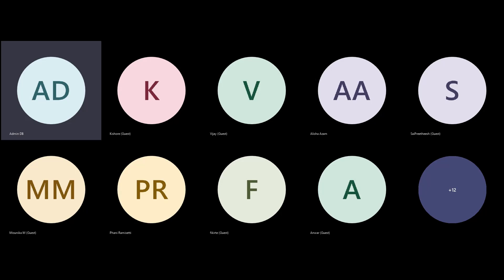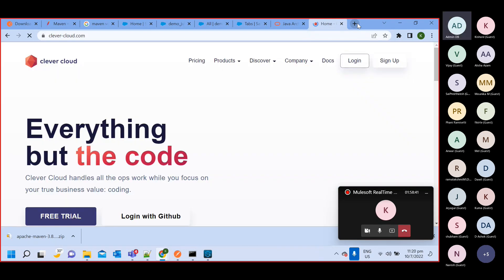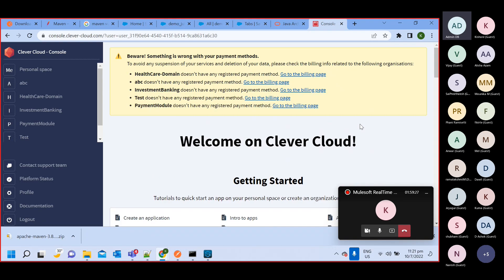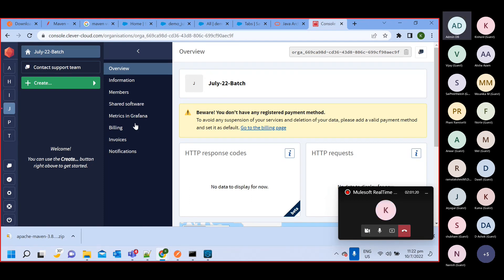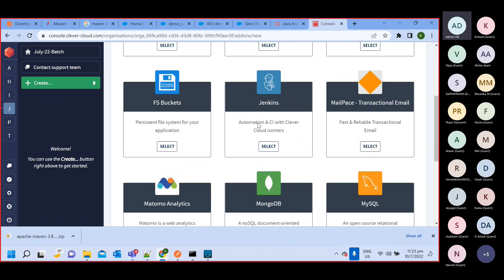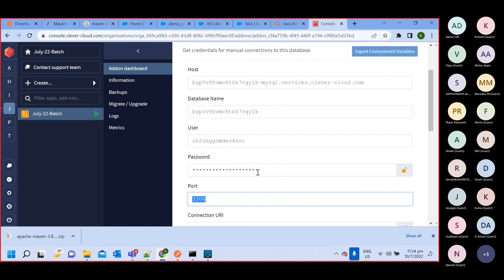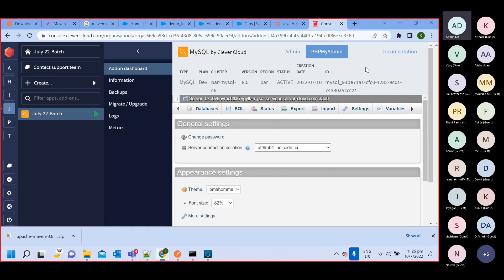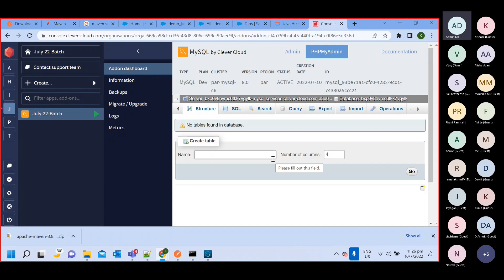Mulesoft RealTime Project Session10 Banking Domain 20220710 231900 Meeting Recording